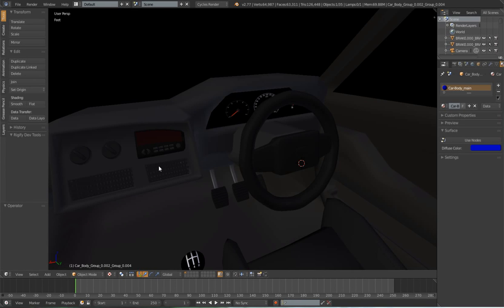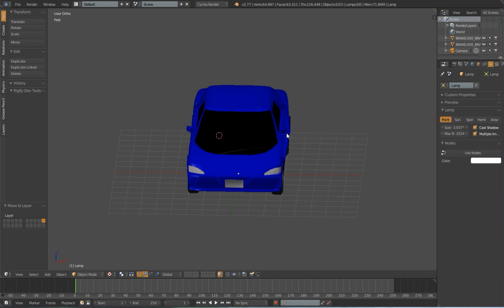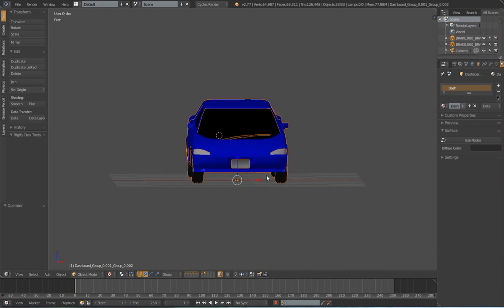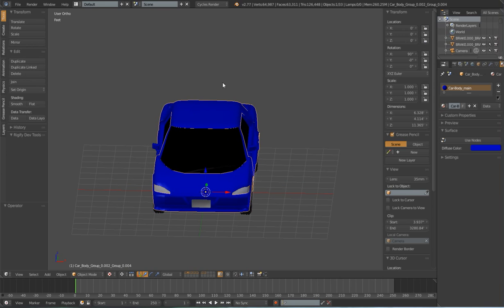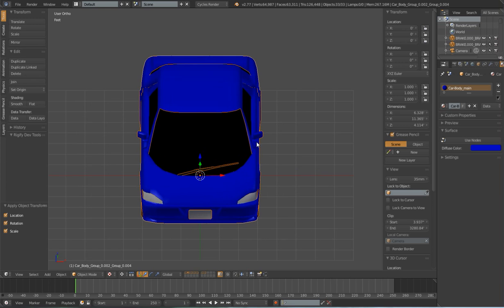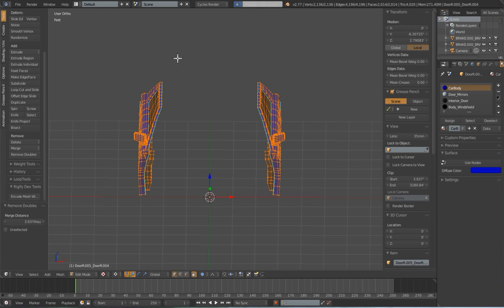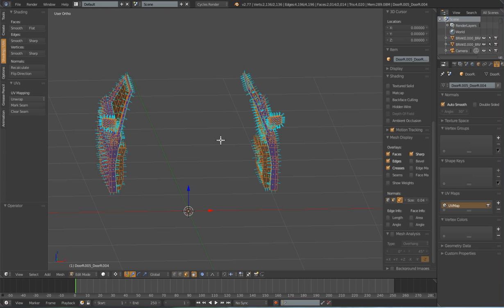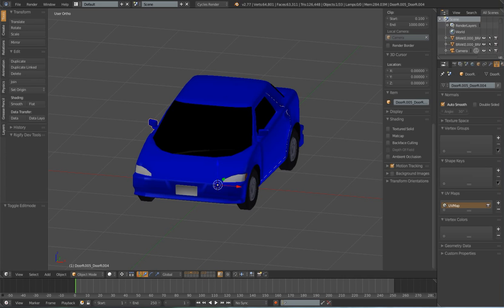Blender Rigging Workflow Part 1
Complete Blender rigging workflow. This tutorial covers some basic mesh preparation before rigging begins.